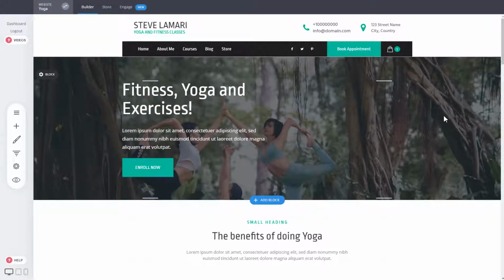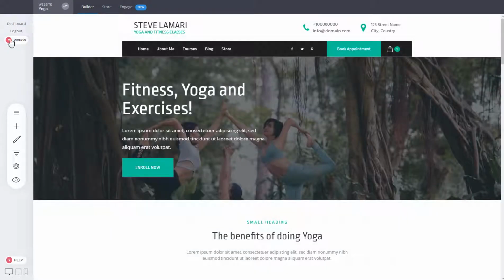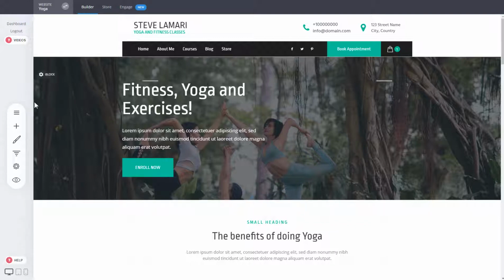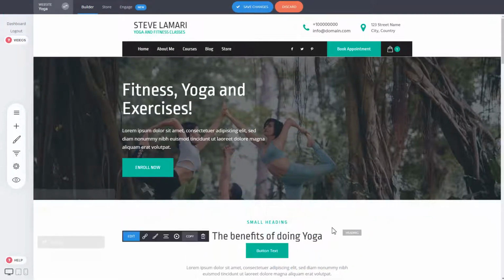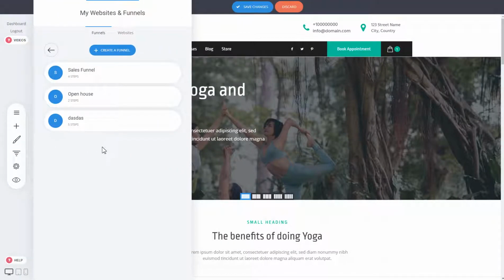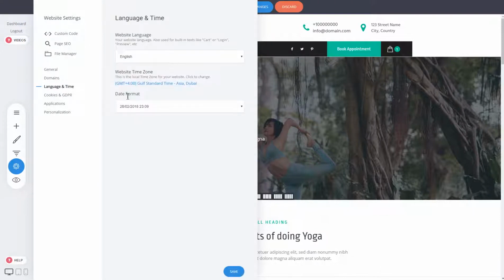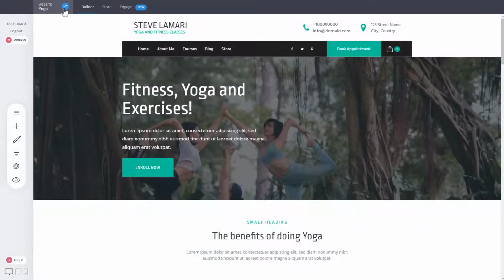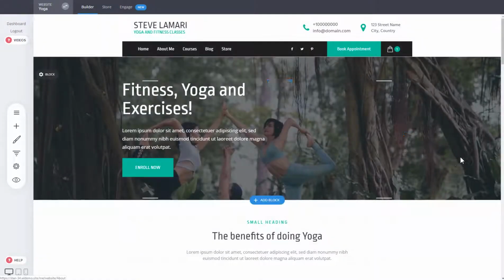Getting Started with The Builder Website